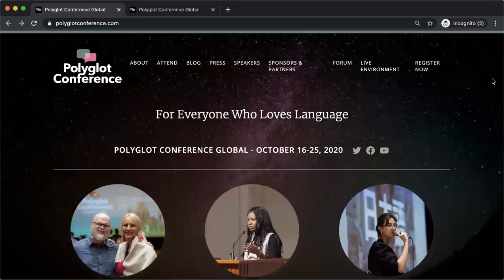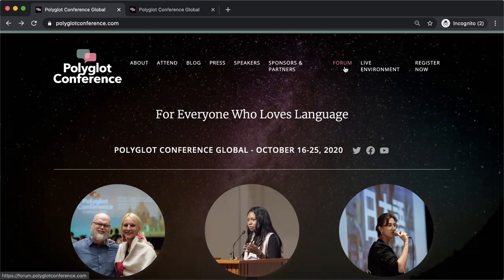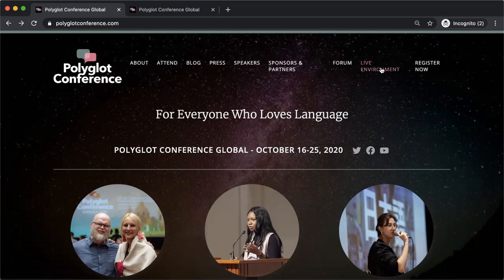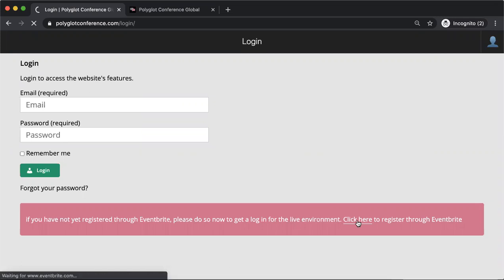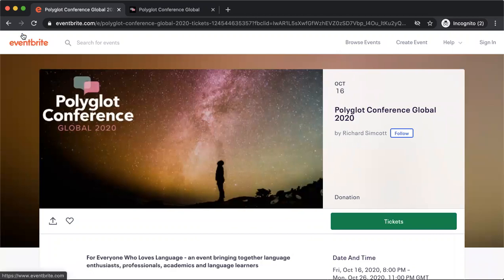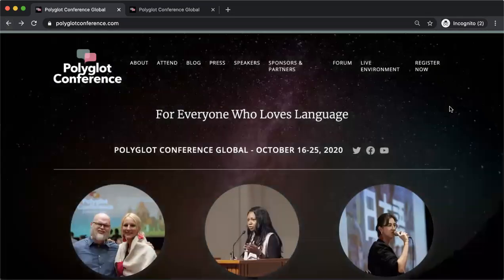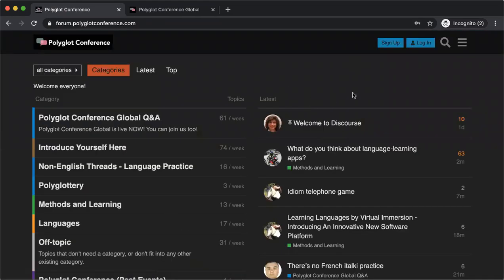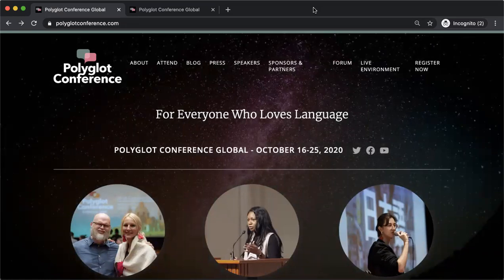How to register for the Polyglot Conference Global Live Environment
A short explanation to show you how to register for Polyglot Conference Global and take full advantage of the complete environment for everyone.

Please write us an e-mail, if you have difficulty with getting in. Replying to messages on social media will be delayed and it is impossible to resolve issues via messages on social media channels.